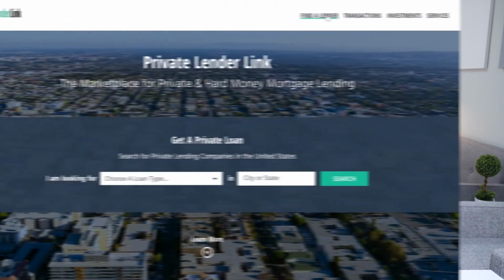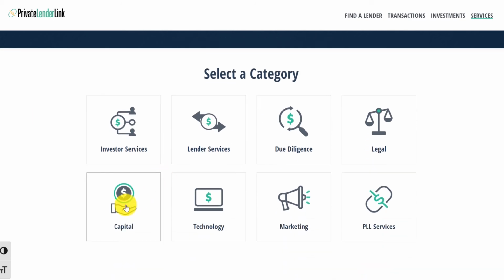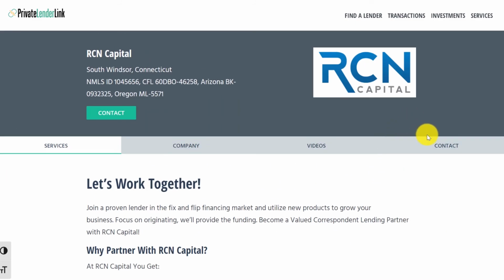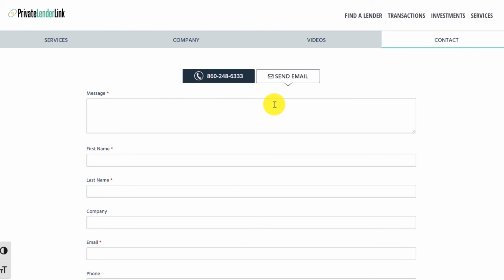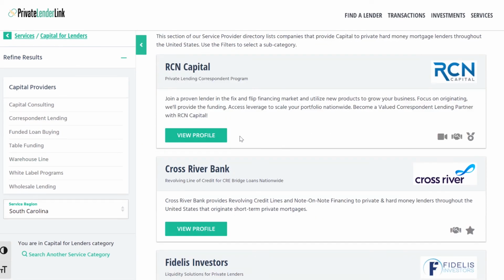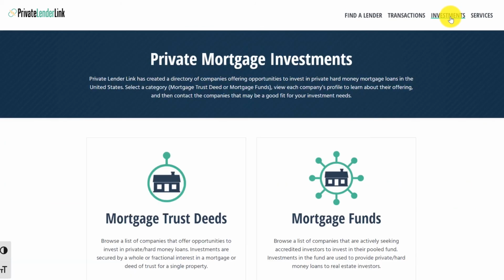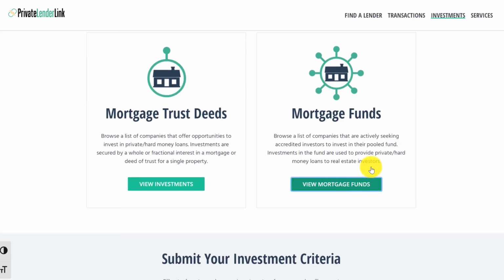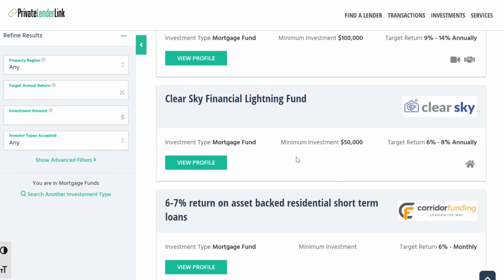Capital Structures Used by Private & Hard Money Lenders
Most private and hard money mortgage lenders use external capital sources to recapitalize and run their lending business. In this video, Rocky Butani explains 5 capital structures used by private lenders, why it matters, and how loan originators can find new capital sources.

The 5 Capital Structures:
1) Mortgage Investors - Individual note / trust deed investors (table funding)
2) Fund and Portfolio - Use a bank credit line and keep loans on books
3) Fund and Sell - Use own funds to close and sell to secondary market
4) Partnerships - Broker to other lender, correspondent, wholesale
5) Mortgage Fund - Pool many investors

00:00  Introduction
00:32  Should Real Estate Investors Care?
02:10  Sturcture 1 - Mortgage Investors
03:19  Structure 2 - Fund and Portfolio
04:29  Structure 3 - Fund and Sell
05:38  Structure 4 - Partnerships
07:26  Structure 5 - Mortgage Fund
08:52  How to Find Capital Providers

Private Lender Link, Inc. is licensed by the California Department of Real Estate (CA DRE Lic. 02057741). Rocky Butani is the company's designated officer: CA DRE Broker Lic. 01893537